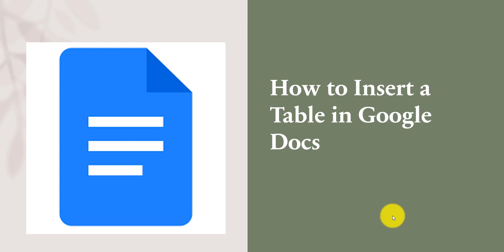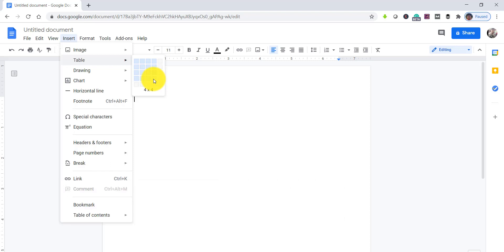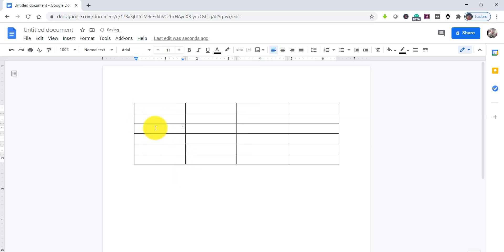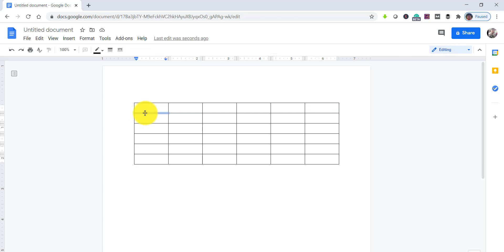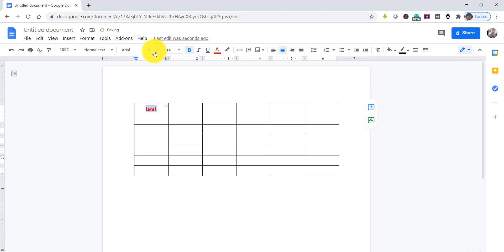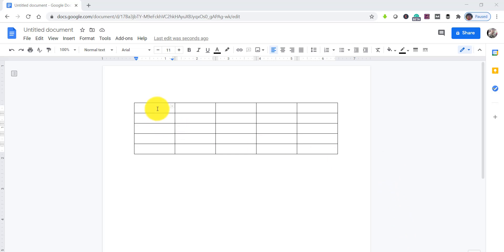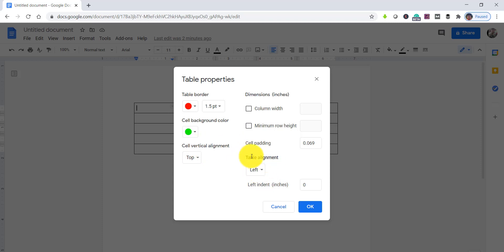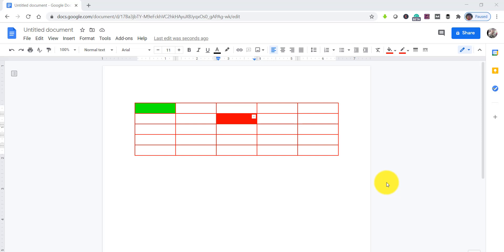How To Insert a Table In Google Docs | Google Docs Table Formatting | How To Edit Table Google Docs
Hello friends,

I this video, I will show you How To Insert a Table In Google Docs, Google Docs Table Formatting, How To Edit Table in Google Docs.

You can also find an excellent article on How To Insert a Table In Google Docs